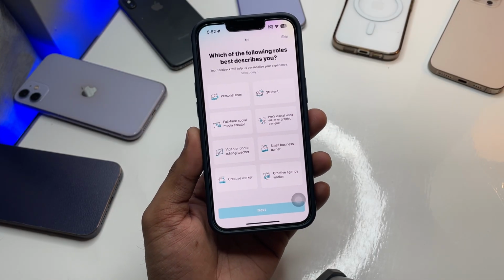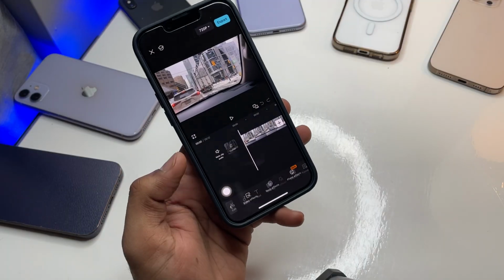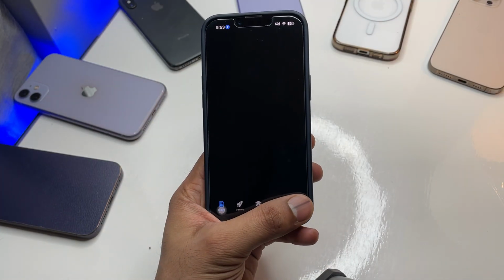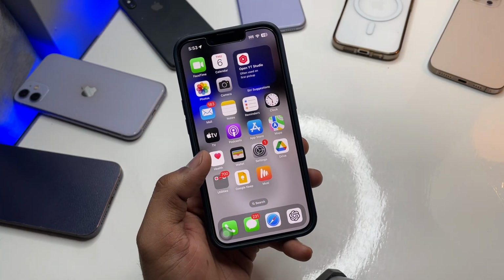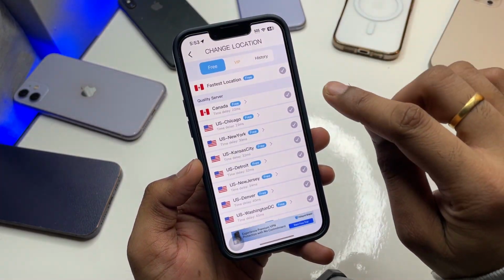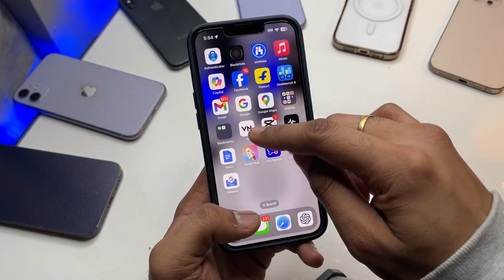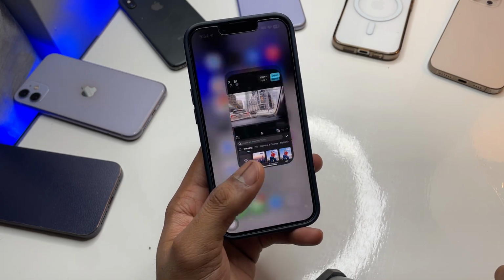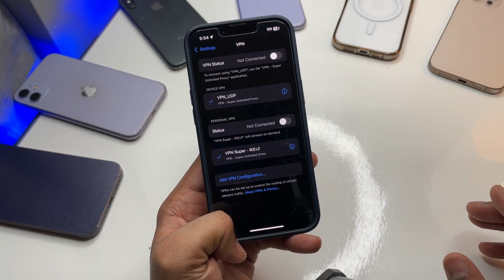Capcut no Internet connection - Fixed || Best VPN for Capcut in iPhone - FREE